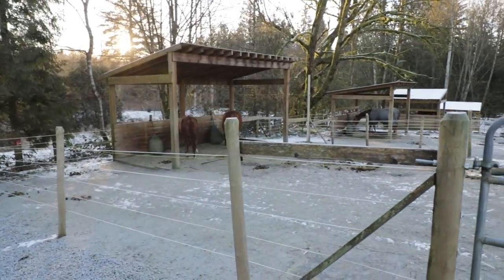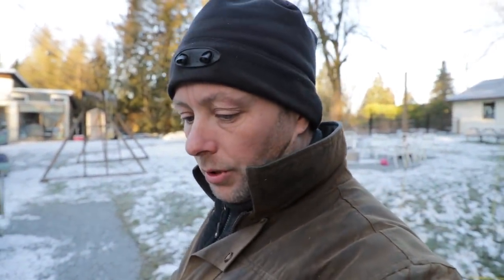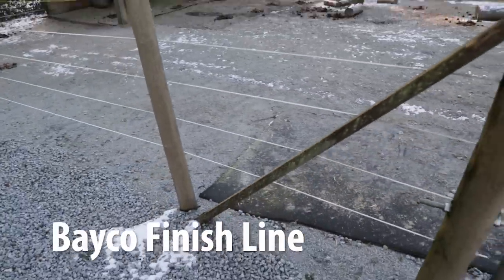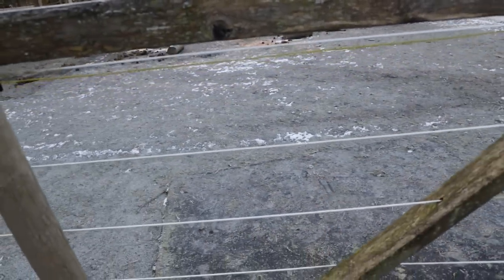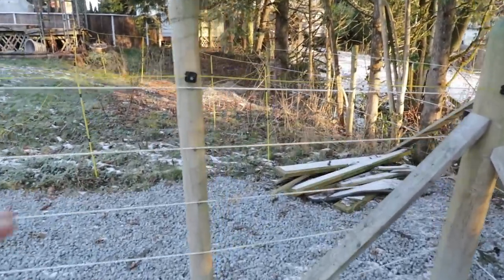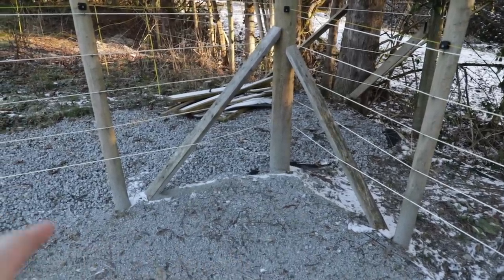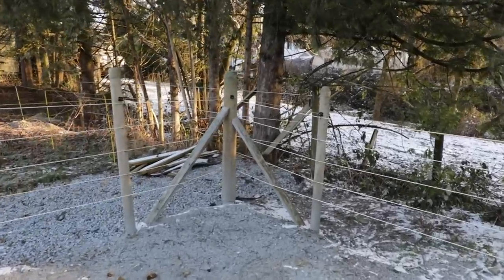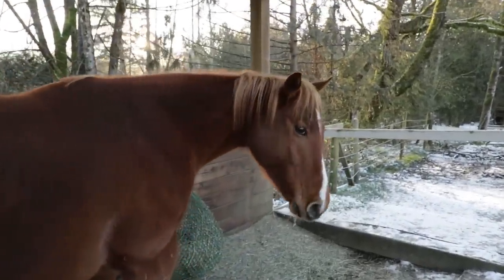Answering Your Question On What Our Fencing Is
In this video I talk about the fencing we have here. I have received quite a few questions lately and thought I would cover it specifically for those that are wondering what we use. The name of the product is called Bayco Finish Line. It doesn't rot, break (unless under severe tension), get dirty, cut horses or get chewed on. It's much cheaper than any other alternative out there and in general very safe for horses and people. Easy to install and maintain and fix.